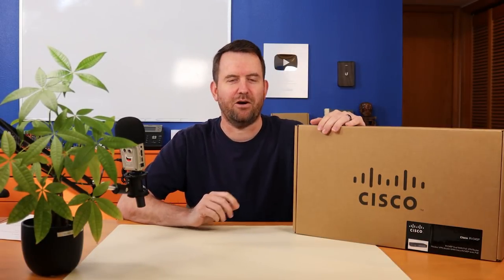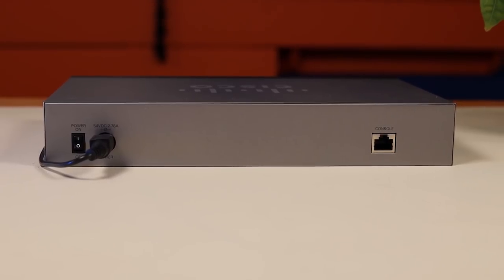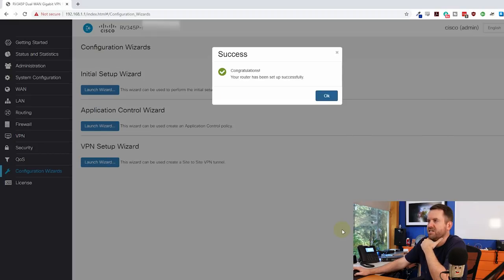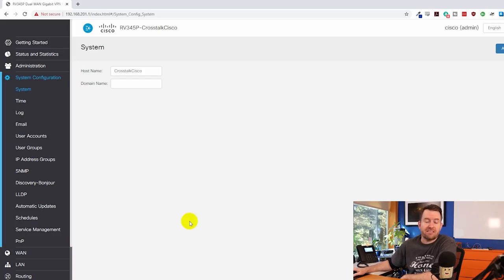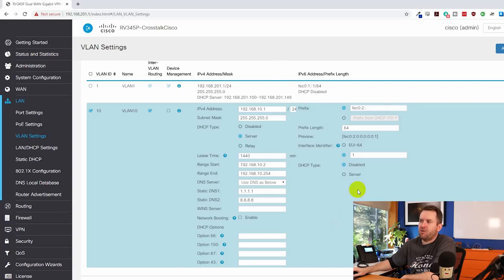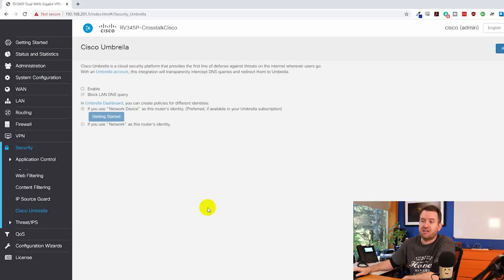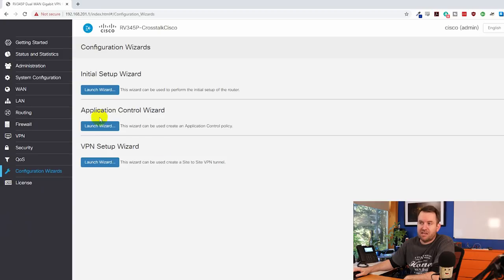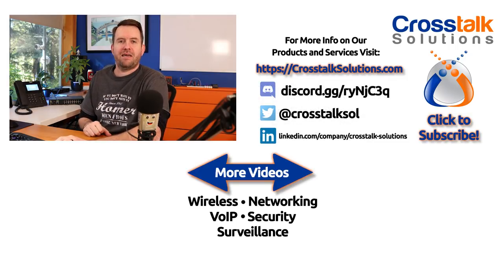Cisco RV345P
Unboxing, setup, and review of the Cisco RV345P.